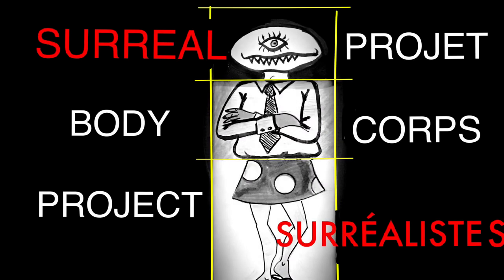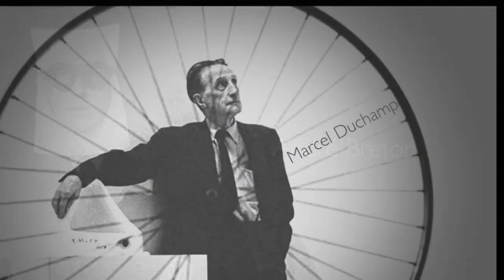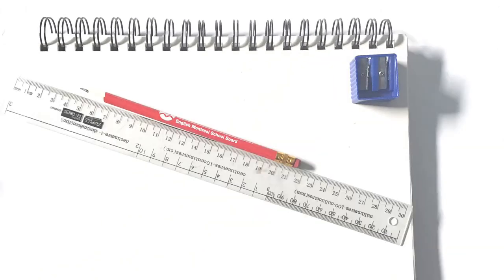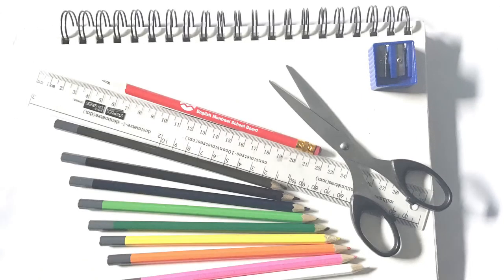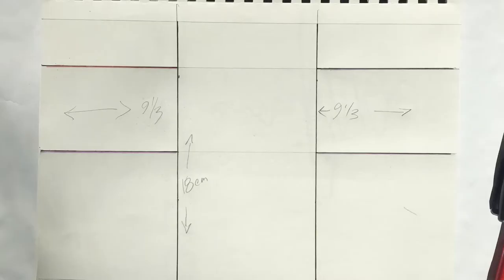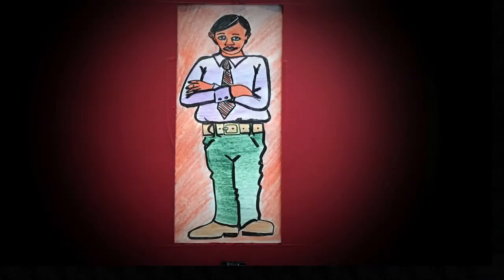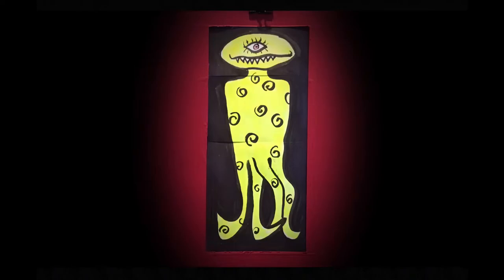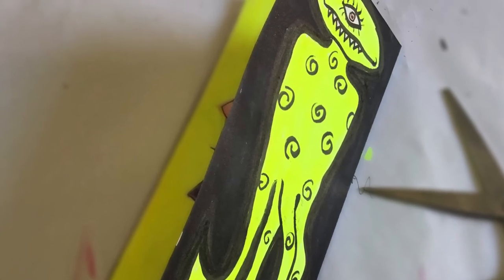SURREAL BODY PROJECT (Exquisite Corpse)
Visual arts education, surreal genre.